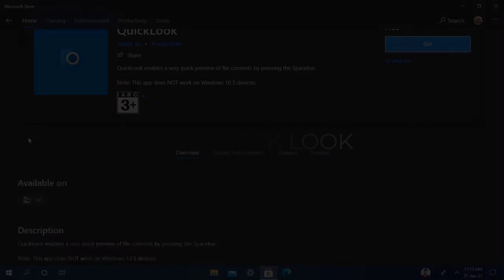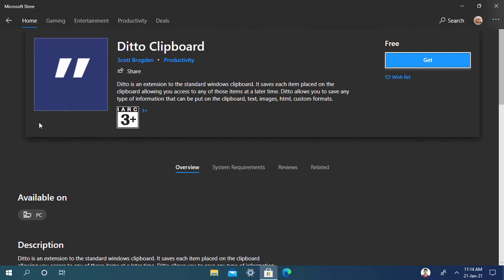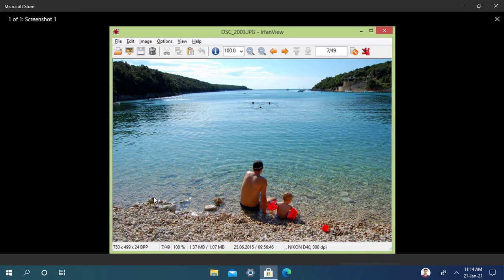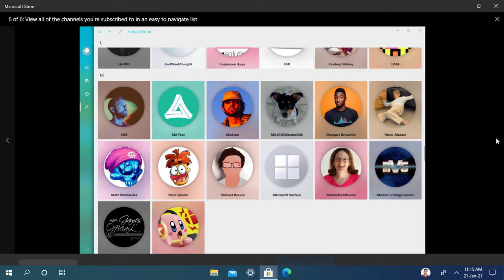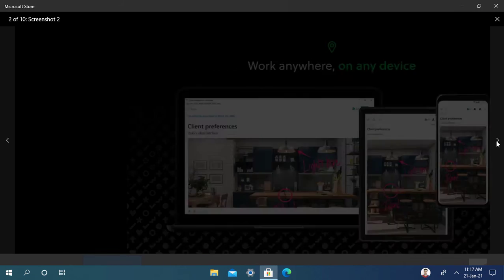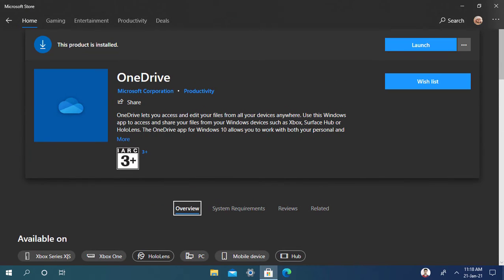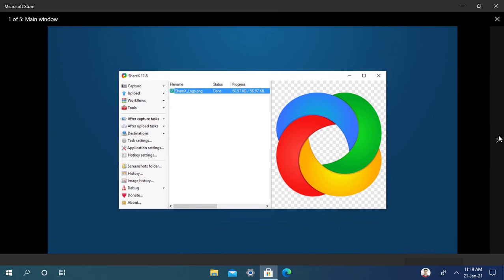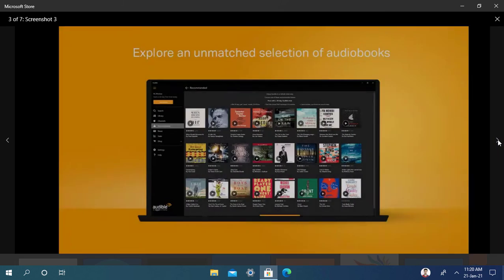Free 2021 Microsoft Apps For Windows 10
Hello guys, in this tutorial I've shared some of best and unique apps of Microsoft Store for Windows 10, Have a try it will amaze your windows 10. Just. . .